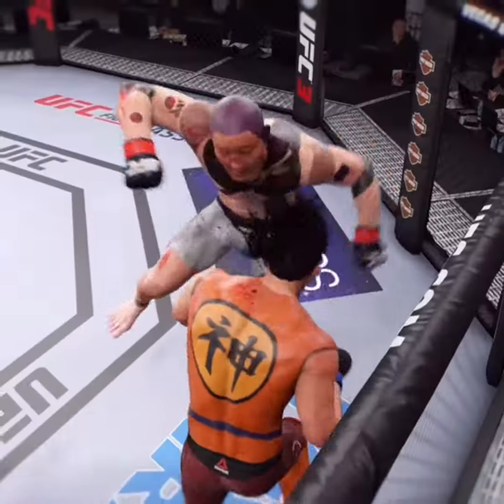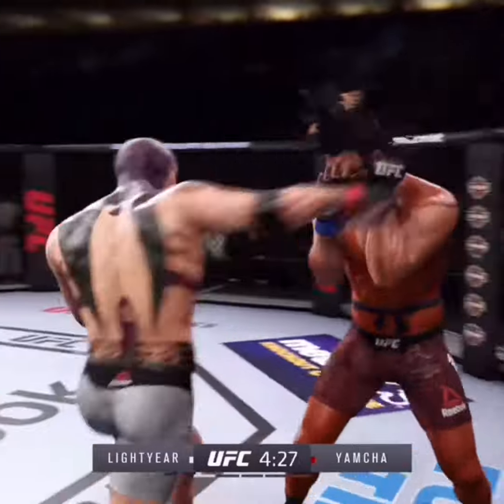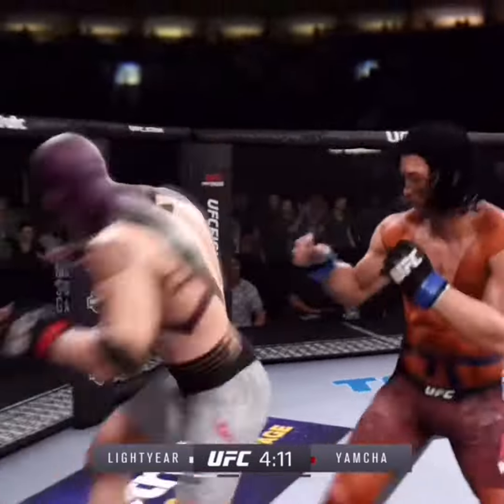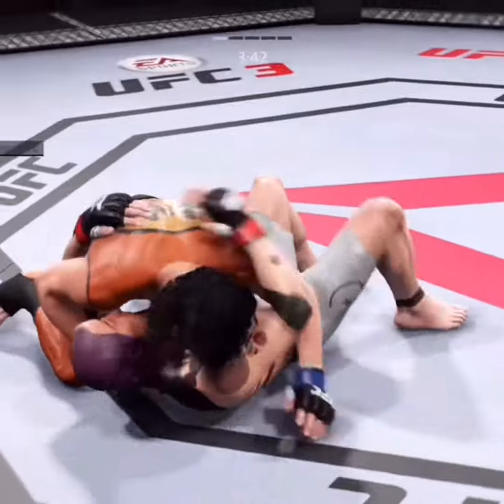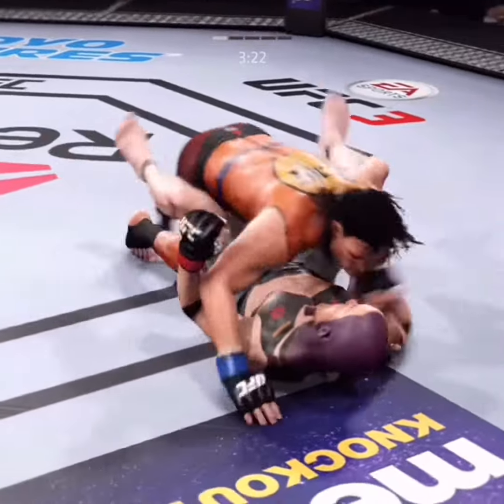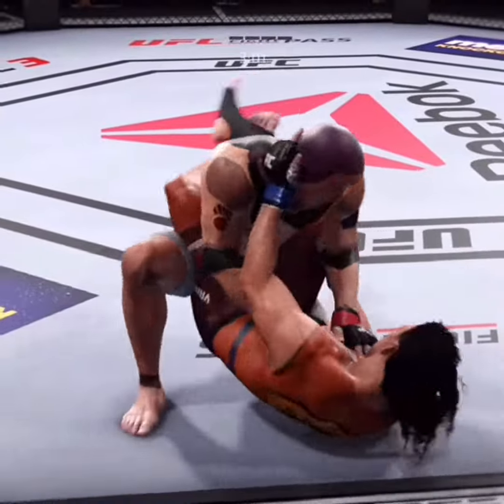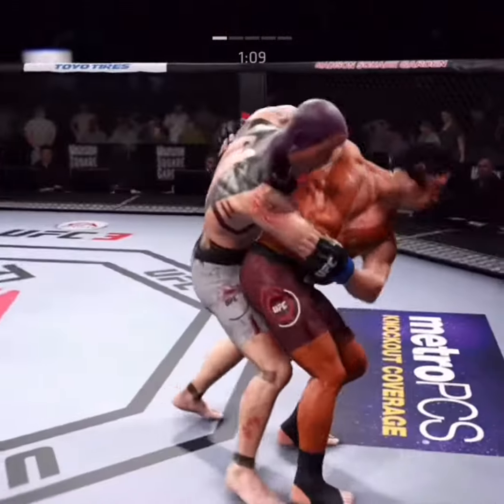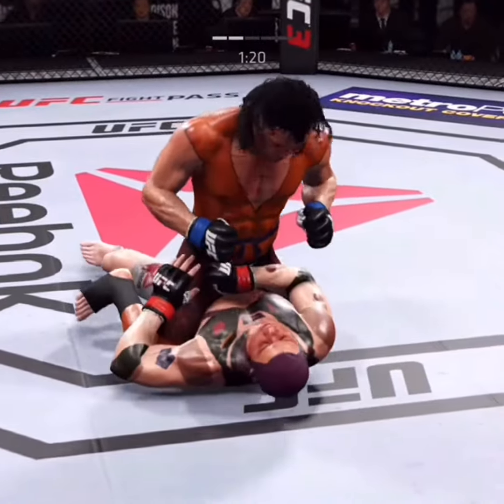Yamcha vs. Buzz Lightyear 🚀🚀